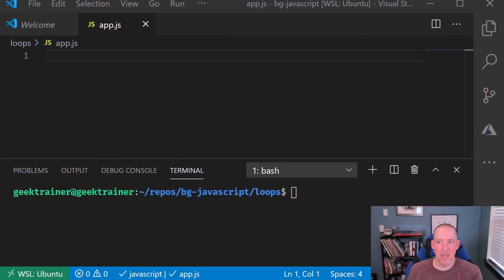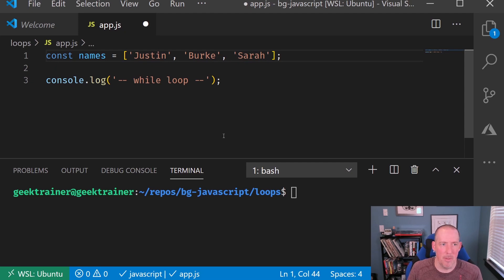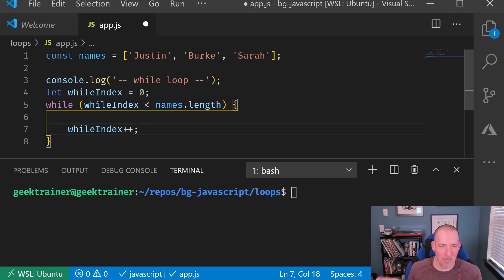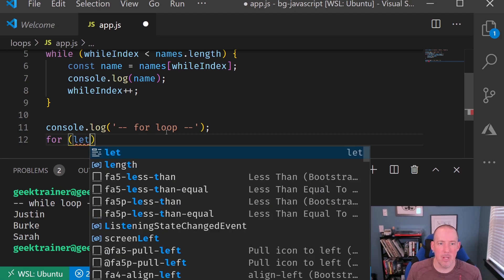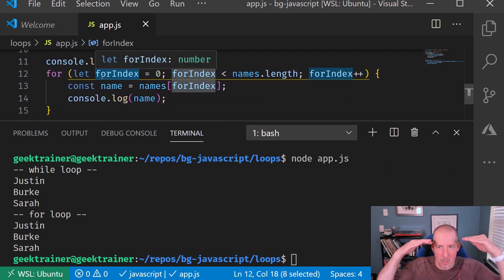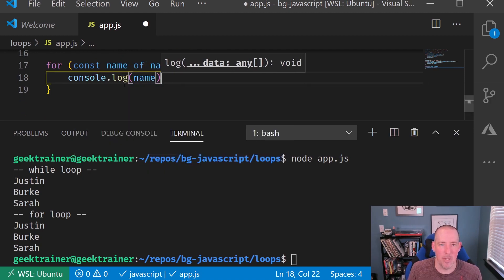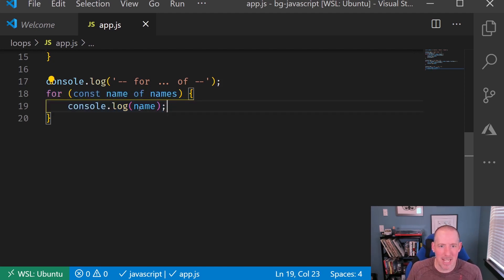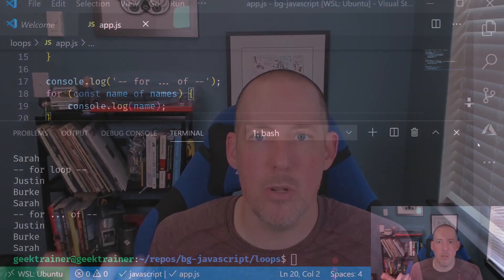Demo: Loops [36 of 51] | JavaScript for Beginners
The ability to perform an operation multiple times in an application is an important one. JavaScript offers a few different ways to do this, with the three most common being for, for of, and while. We'll walk you through each one and highlight when to use each.